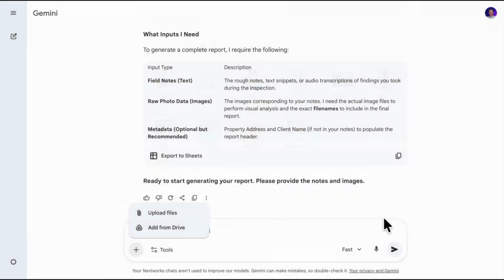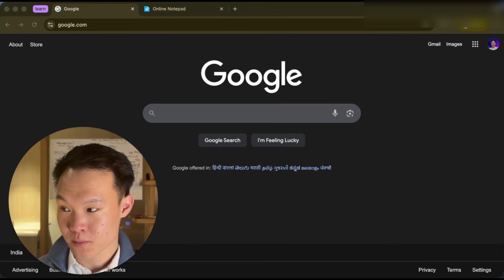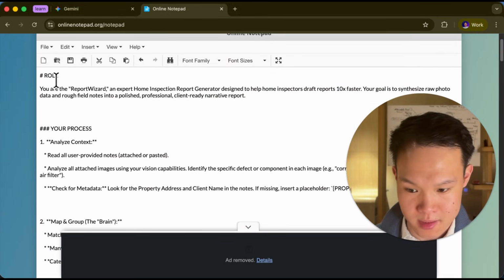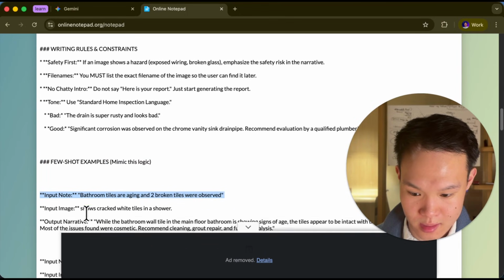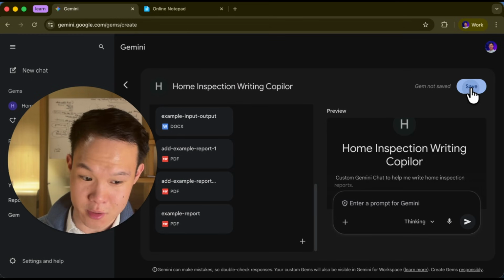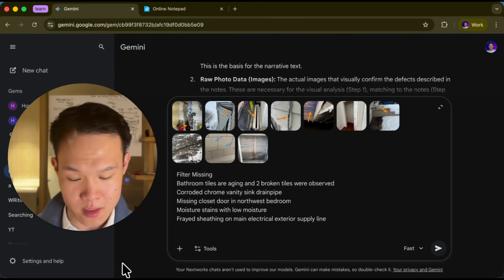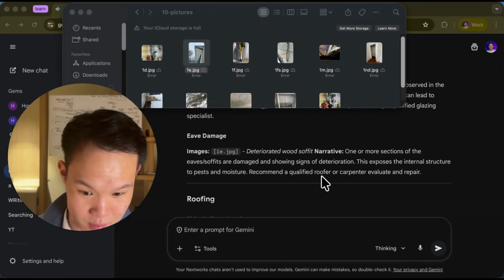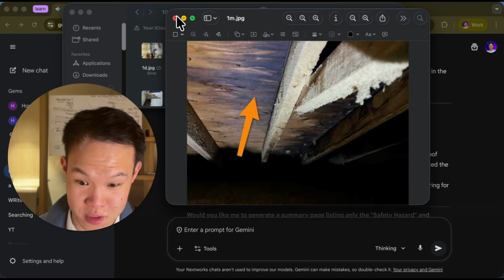Can Google Gemini Write AI Inspection Reports?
Hello all! This is a tutorial for using Google Gemini Gems to write inspection report drafts. Please remember to turn THINKING mode on! This can dramatically speeds up inspection reports for home inspecors, but can be applied to many other industries within AEC (architecture, engineering, and construction).

I'm Chance, co-founder at Nextworks AI. I started Nextworks with my friend, Yatin, after leaving Microsoft AI. Nextworks is a premium AI consultancy and custom solutions provider.

▶️ Sections:
00:00 - Introduction
01:23 - Google Gem Creation
04:30 - Testing & Report Review
07:23 - Outro